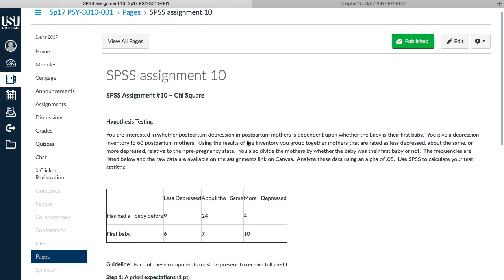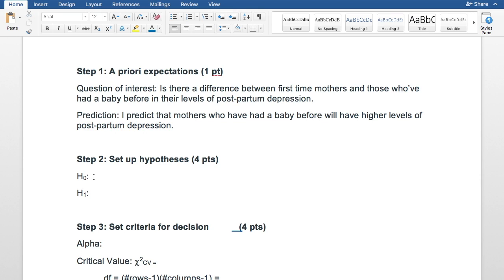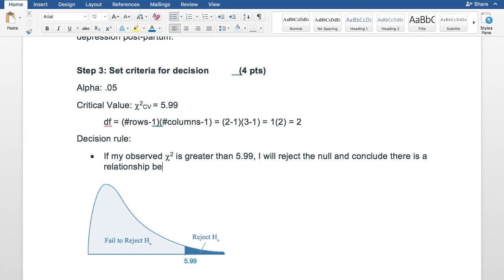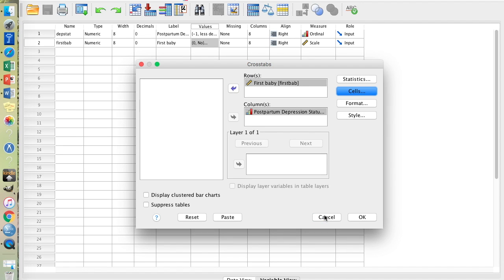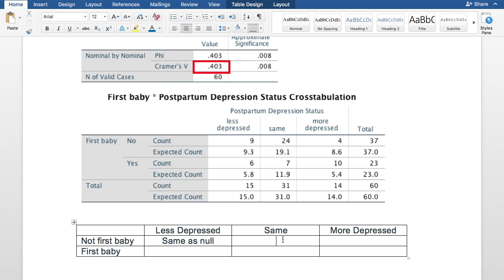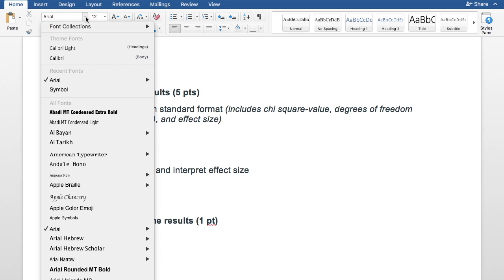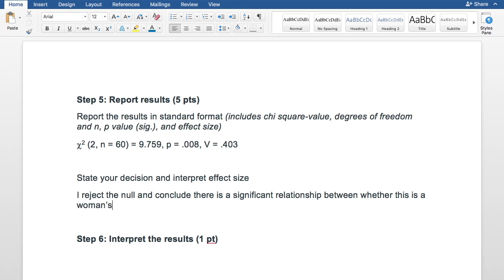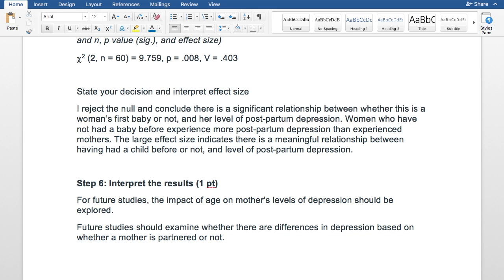Chi Square Tutorial SPSS 10